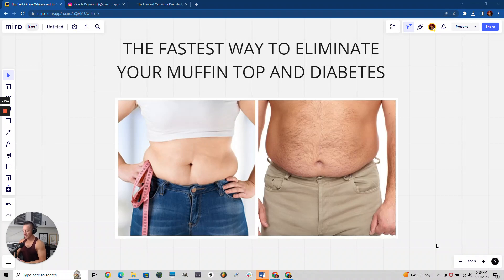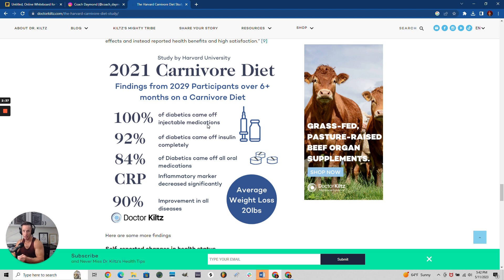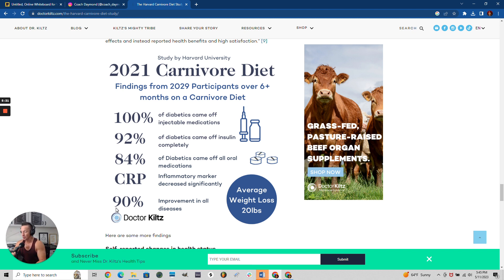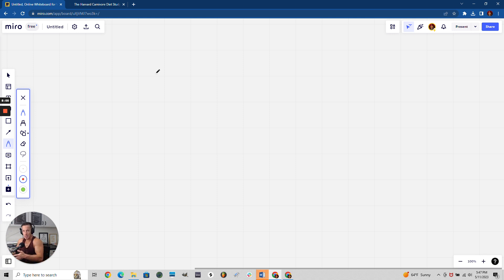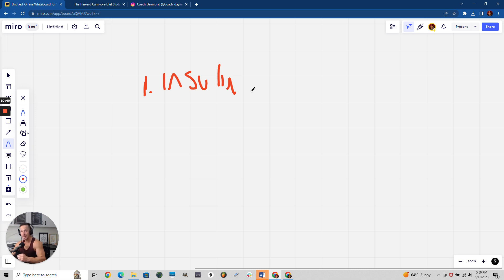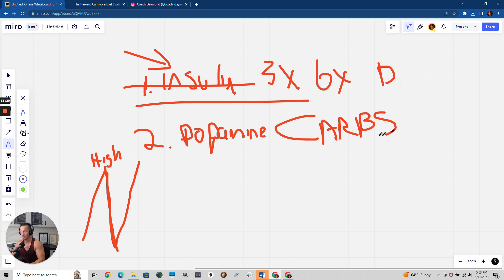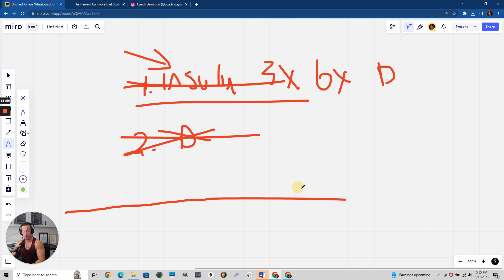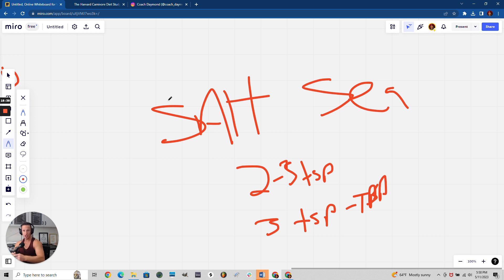FASTEST WAY TO ELIMINATE YOUR MUFFIN TOP AND DIABETES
Share this!